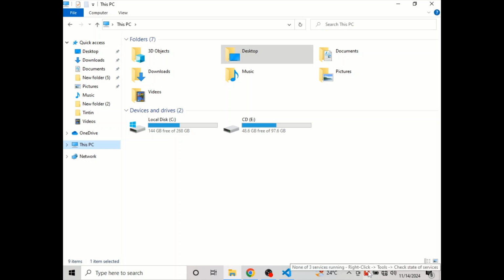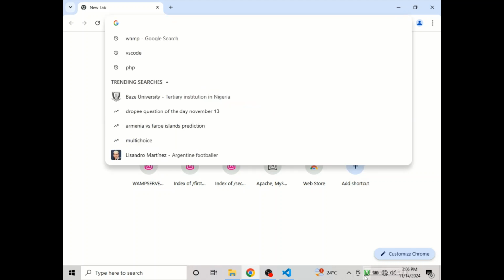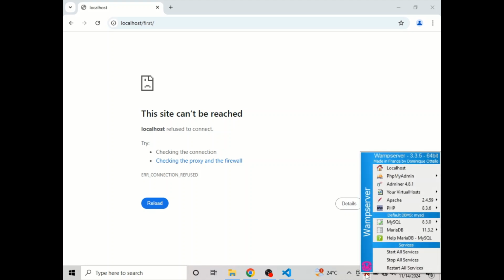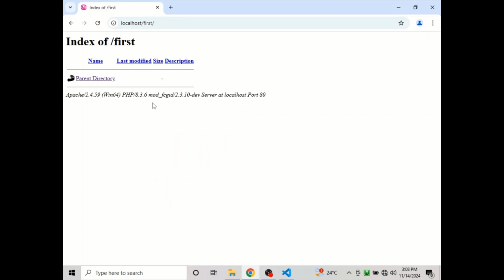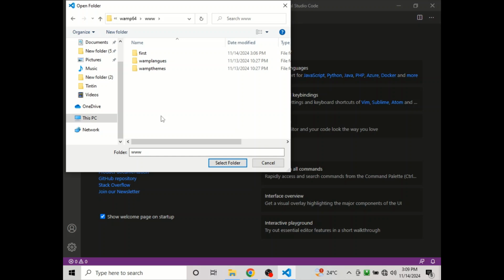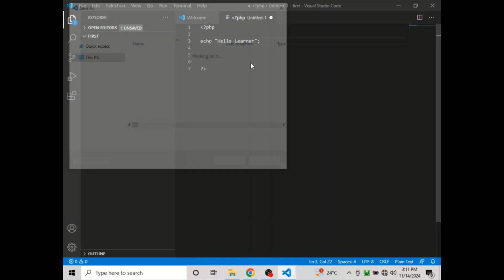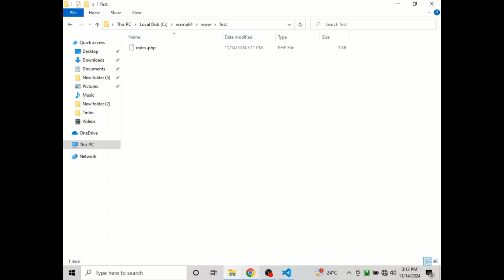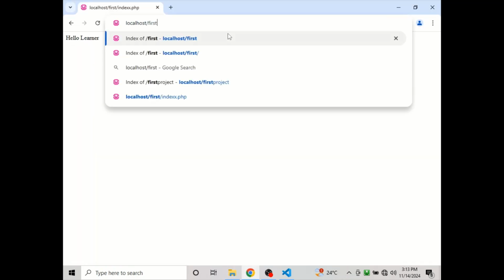Setting Up a PHP Project in WAMP and VSCode | Hello Leaner Tutorial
In this tutorial, we'll show you how to set up a PHP project in WAMP and VSCode. We'll cover the basics of creating a project folder, setting up a new PHP file in VSCode, and writing your first PHP code.

By the end of this video, you'll have a fully functional PHP project set up in WAMP and VSCode, and you'll have written your first PHP code using the `echo` statement.